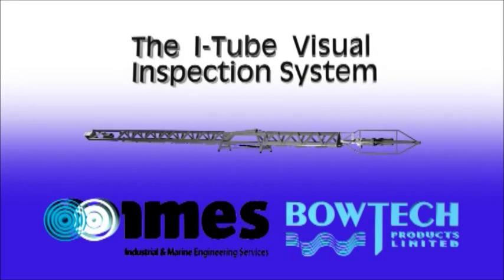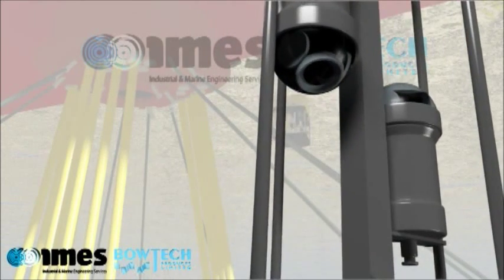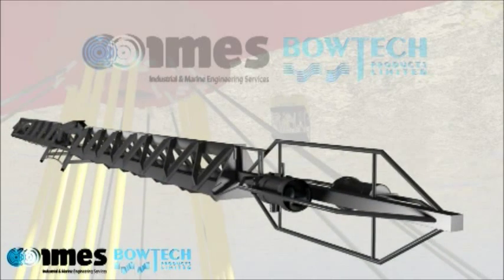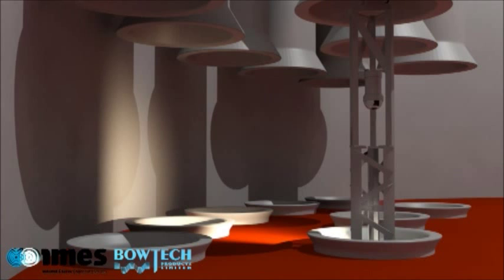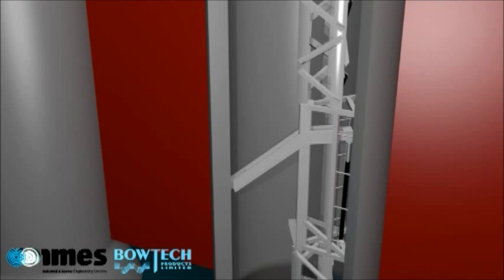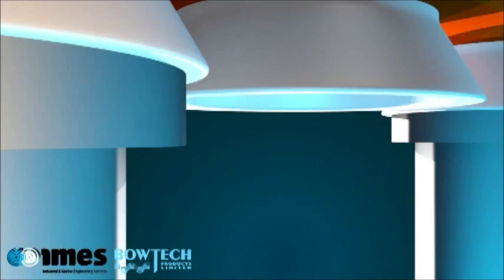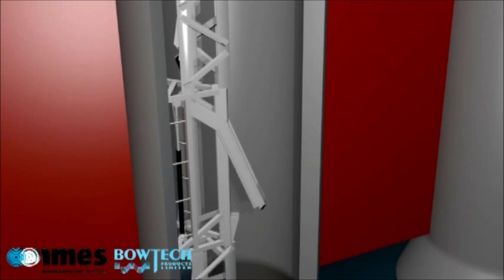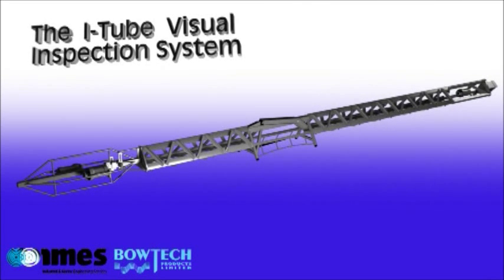Riser Installation & Removal Video Inspection System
State of the art camera and LED lighting systems enabling high quality video monitoring of the riser in-haul, bend stiffener installation, and hang off process at the surface vessel during installation and removal of the production risers.

Video is the property of Imes and may not be distributed for sales or marketing purposes without prior consent.